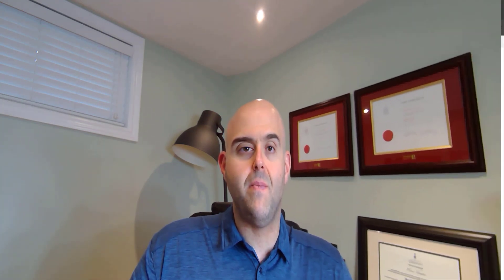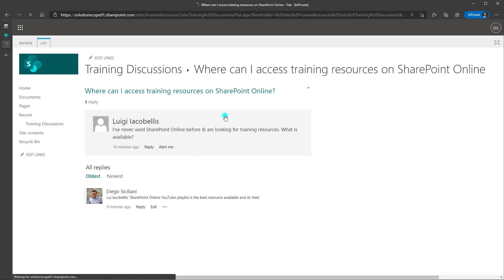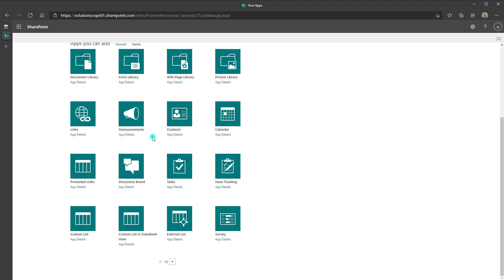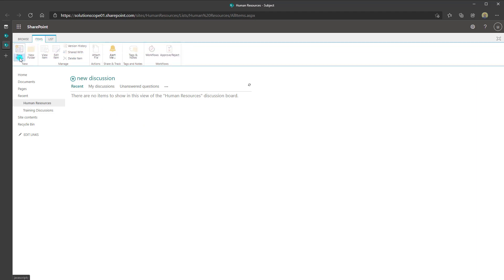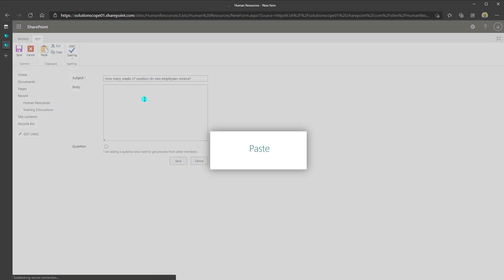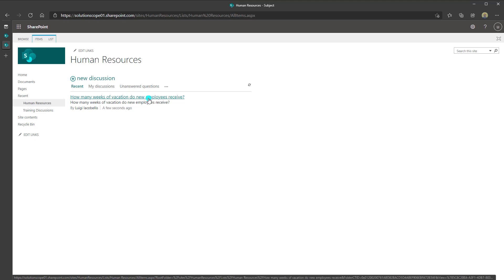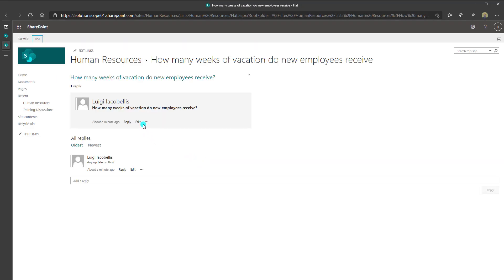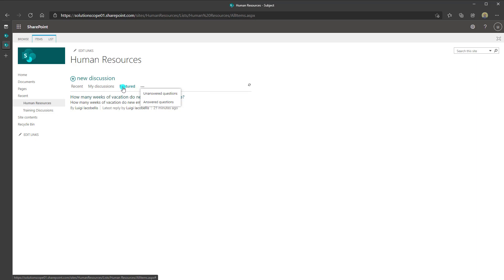How To Add A Discussion Board To A SharePoint Online Site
This tutorial will show you how to add a discussion board to a SharePoint Online site. Specifically, this tutorial will show you how to add a discussion board web part to a SharePoint Online site and will also show you how to create and reply to discussion board posts.

Timeline
0:00 - Start
0:40 - What is a SharePoint Online discussion board?
2:00 - How to add a discussion board to a SharePoint Online site
3:40 - How to navigate a discussion board in SharePoint Online
4:30 - How to create a post in a SharePoint Online discussion board
6:15 - How to reply to a post in a SharePoint Online discussion board
6:40 - How do discussion board permissions work